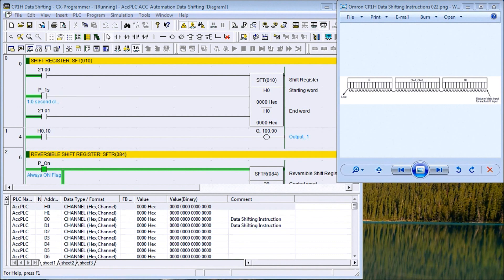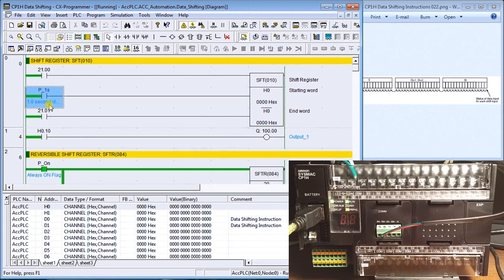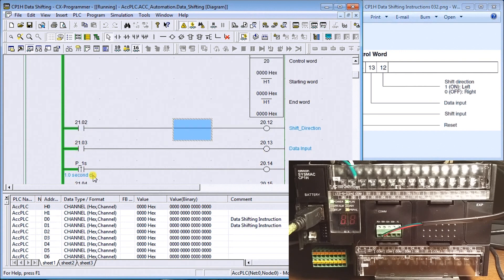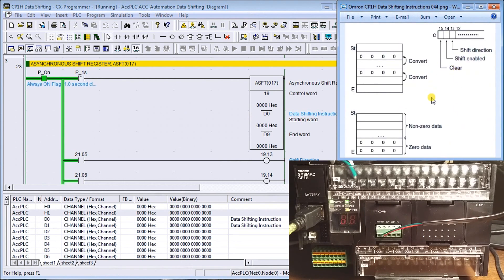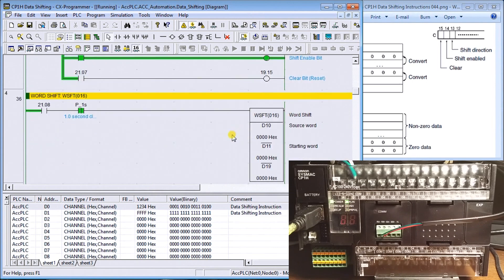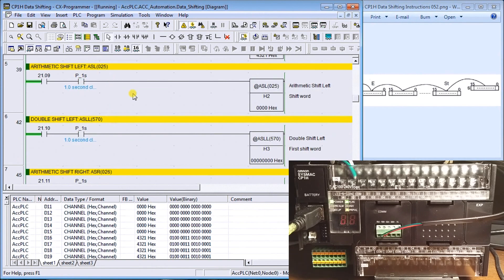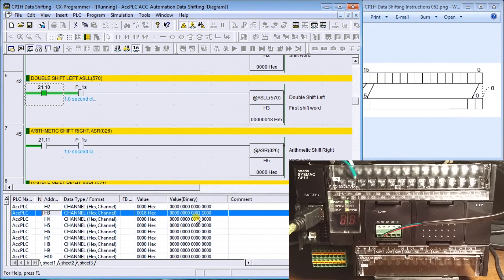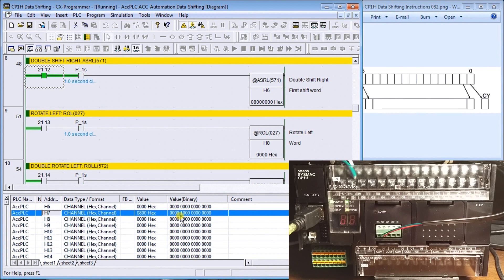Unlock PLC Programming Potential with Data Shifting in the Omron CP1H!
We will now look at data shifting instructions in the Omron CP1H controller. PLC programming is all about how we can manipulate the information stored in the PLC. We have already looked at timers, counters, moves, and comparison instructions. Data shifting is a different concept that will move bits and words around in memory. This is necessary usually for tracking purposes. The word or bit will represent the product or information. As this information triggers a shift to a new location, we can use it to activate items later in the process. A typical example of this would be parts on a conveyor belt. Since the part is detected on one end, it will set a bit in a register. The conveyor movement is usually detected by an encoder, which shifts this bit in the register in sync with the conveyor. At the other end of the conveyor belt, we can see the bit position and act on this information. We can use this information to count, reject, etc. Looking at the entire register full of bits, we can determine everything on the conveyor and its position.
We will be looking at the data shifting instructions in the Omron CP1H PLC. Examples of some of the instructions will be presented. The instructions are used to shift data within or between words, but in different amounts and directions.

Previously in this Omron CP1H series, we looked at the following:
System Hardware

 - Communication ability - Ethernet Port, RS232, RS485 - support for protocols such as

Modbus, Host Link, ASCII (No Protocol)
 - Built-in Analog inputs and outputs
 - 4 axis control  of motion
 - 4 high-speed counters
 - powerful instruction set (similar to CS and CJ series)

The Omron CP1 series of programmable logic controllers consists of three different units. CP1E is the cost-effective unit, CP1L is the high performing controller that can come with embedded Ethernet and the CP1H is the position control and comprehensive programmable logic controller.
We will be looking a the CP1H for this series, but a majority of the information can be applied to the CP1E and the CP1L controllers as well.